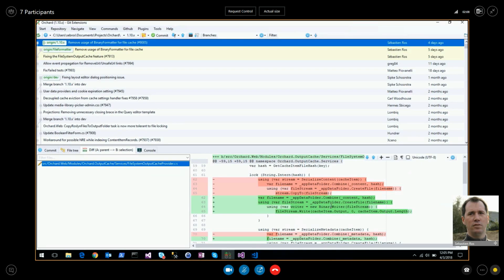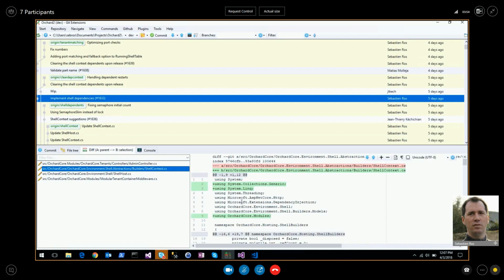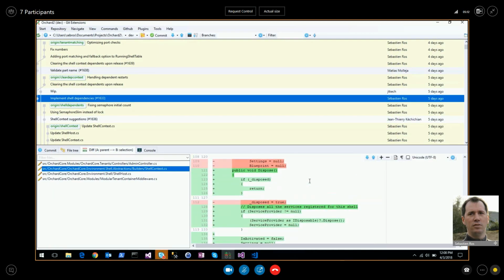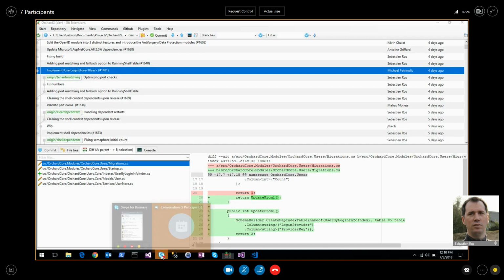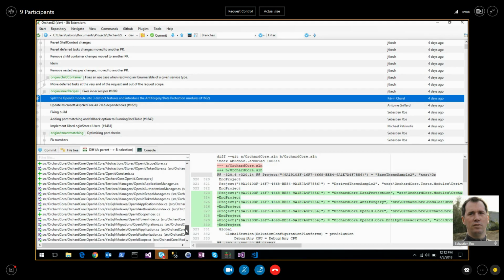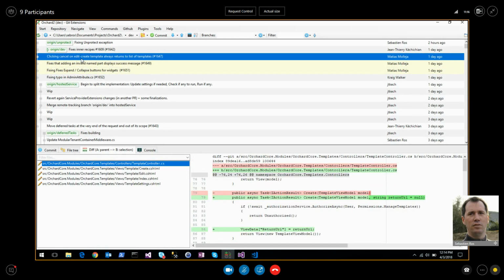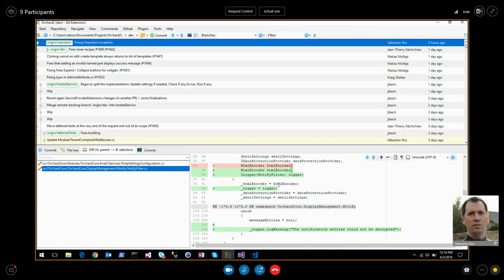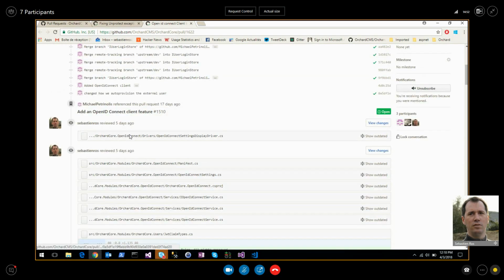Orchard Podcast: 3rd of April, 2018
Meeting Notes:
- Status:
-- 0:26 - Remove usage of BinaryFormatter for file cache (#8005) and Fixing the FileSystemOutputCache (#7913).
- Status on Orchard Core:
-- 2:05 - Working on background tasks.
-- 2:14 - Update ShellContex.cs.
-- 2:36 - Implement shell dependencies (#1633).
-- 5:10 - Validate part name (#1638).
-- 5:19 - Clearing the shell context dependents upon release (#1639).
-- 5:38 - Implement IUserLoginStore -IUse- (#1481).
-- 6:20 - Adding port mathcing and fallback option to RunningShellTable (#1640).
-- 7:39 - Update Microsoft.AspNetCore.All 2.0.6 dependencies (#1628).
-- 7:50 - Split the OpenID module into 3 distinct features and introduce the Antiforgery/Data Protection modules (#1602).
-- 8:05 - Fixes inner recipes (#1609).
-- 8:39 - Fixes an use case when resolving an IEnumerable of a given service type.
-- 8:54 - Move deferred tasks at the very end of the request and out of its scope (#1643).
-- 9:10 - Fixing typo in AdminAttribute.cs (#1652).
-- 9:21 - Fixing Fixes Expand / Collapse buttons for widgets (#1651).
-- 9:29 - Fixes that adding an invalid named part displays success message (#1649).
-- 9:37 - Clicking cancel on edit-create template always returns to list of templates (#1647).
-- 9:49 - Fixes inner recipes #1609 (#1642).
-- 9:55 - Fixes Unprotected exception.
- PR reviews:
-- 11:55 - Update ImageSharp.Web to beta3 (#1656).
-- 12:24 - Fixing Unprotected exception (#1657).
-- 12:47 - Open id connect Client (#1622).
-- 13:22 - Forgot reset password (#1332). Issue: #1299.